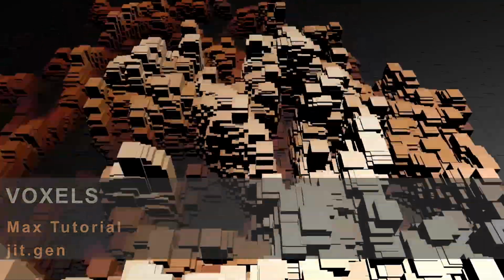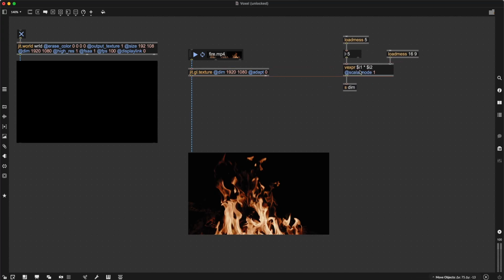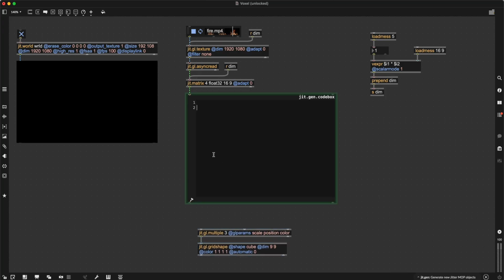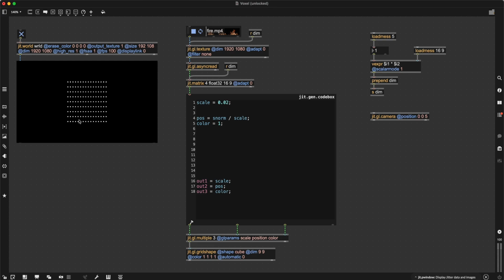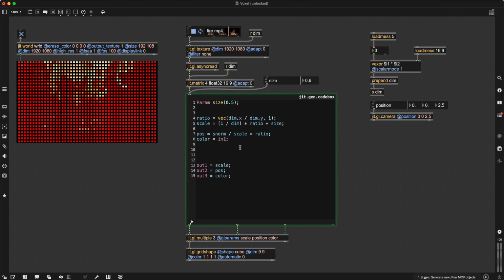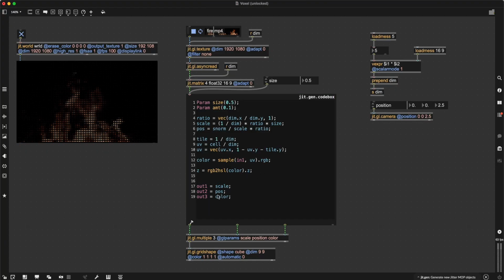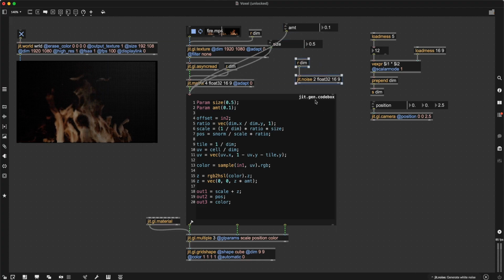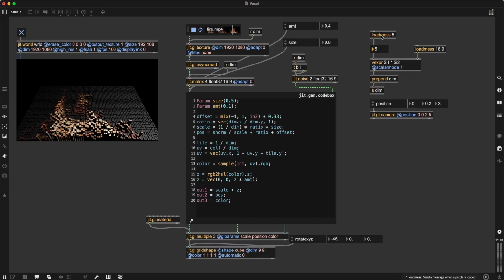Video to Voxels in Max/MSP (jit.gen Tutorial)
CATEGORY: Jitter Tutorial, jit.gen, jit.gl.multiple
LEVEL: Intermediate

This tutorial shows how to create a voxel representation of an image in Max/MSP using jit.gen.
A texture is converted into a grid of cubes using jit.gl.multiple.
Brightness values are used to control the z-scale of each cube, forming a 3D structure from a 2D image.

This step is not strictly required, as you could also start with a matrix from a video input.

Intro 00:00
Grid 01:22
Downsampling the input into a grid.
Color 14:12
Applying the corresponding pixel color to each cube.
Z Size 17:00
Using brightness for depth.
Outro 25:48

ADDITIONAL RESOURCES
Input Video: